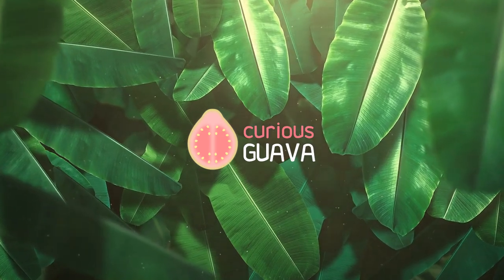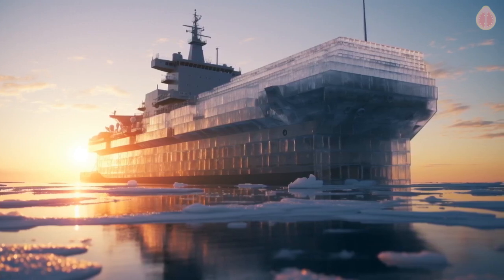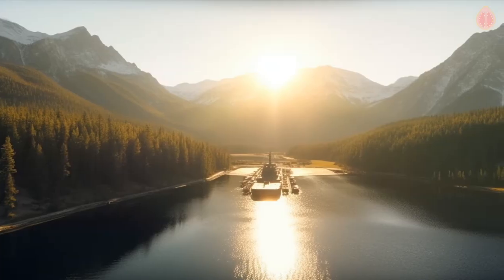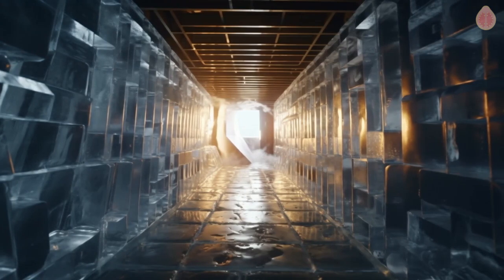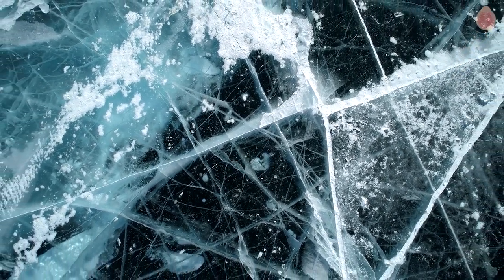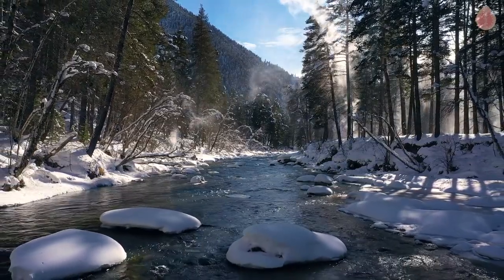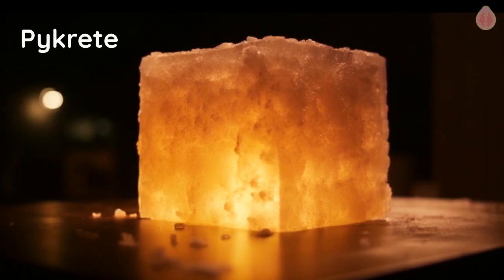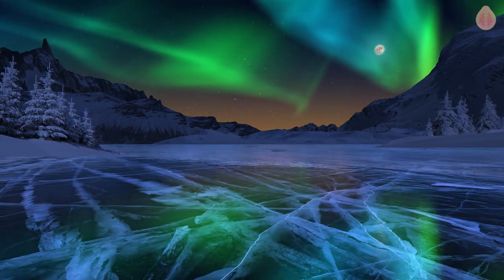Aircraft Carrier Made of Ice: Project Habakkuk in World War II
In response to the threat of German U-boats in the Atlantic Ocean, the British came up with an ​​ambitious idea: building a fleet of aircraft carriers out of ice. The video explains the history of the project, including how it was the brainchild of a British inventor named Geoffrey Pyke and how it received approval from British Prime Minister Winston Churchill. The video also covers the challenges faced during the construction of the prototype, which was made using ice from Lake Patricia in Jasper National Park, Alberta, and how the project ultimately proved to be infeasible due to a number of factors. Despite its failure, Project Habakkuk serves as a testament to human ingenuity and creativity in times of war.